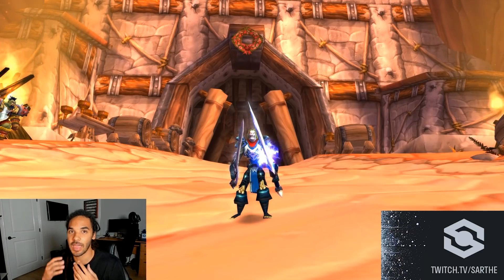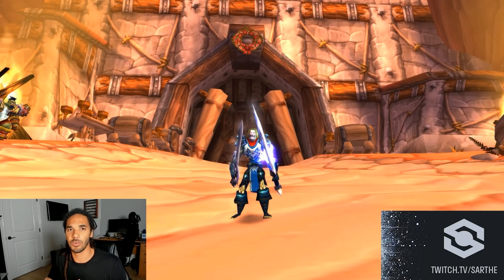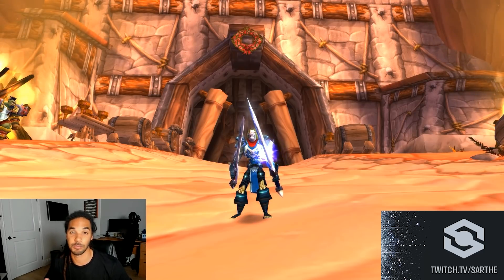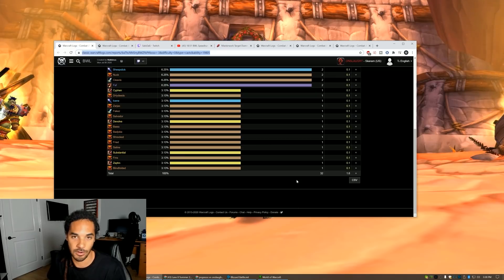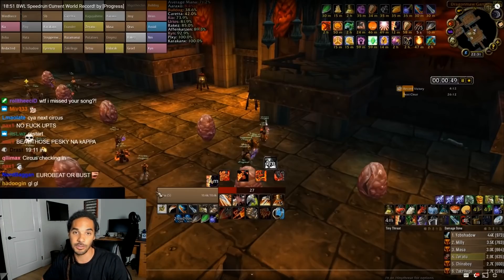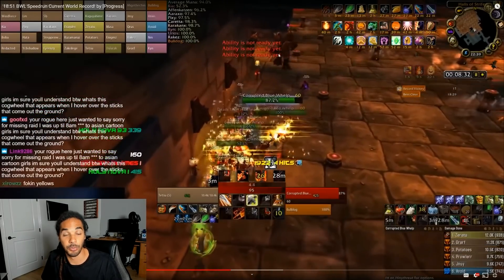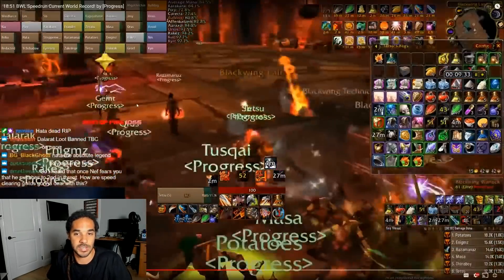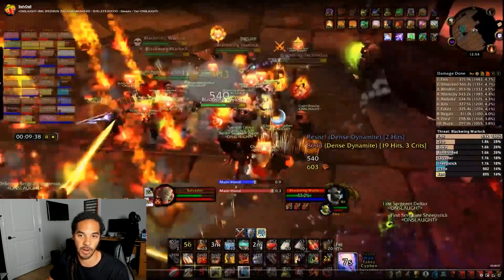How PROGRESS & ONSLAUGHT did BWL in Under 20 Minutes!! Strategies & Secrets (18:51)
Two guilds have now done SUB 20 MINUTE CLEARS OF BWL!! How did they do it? What NEW strategies did they employ, and how can you utilize them in your own raids? I break that down today!

Progress Run (18:51):

SalvDali's Stream (19:14):